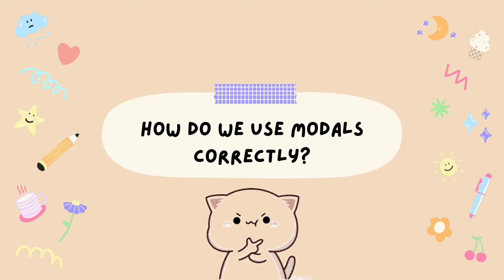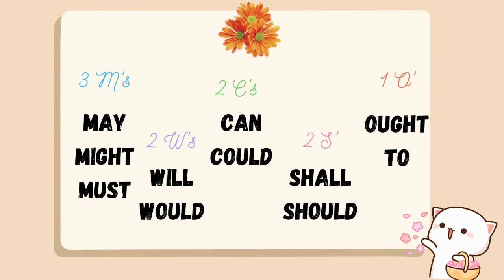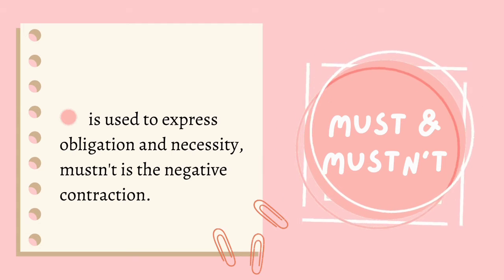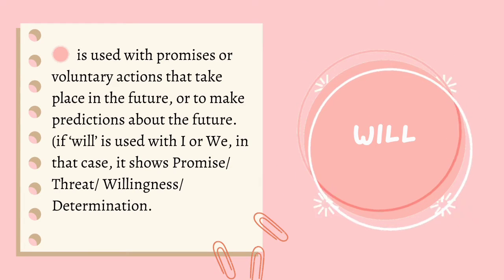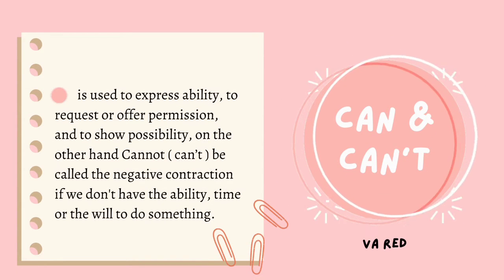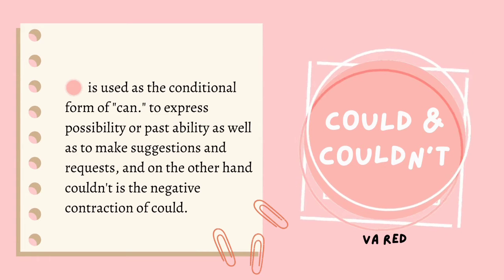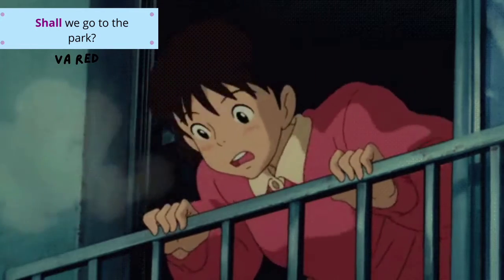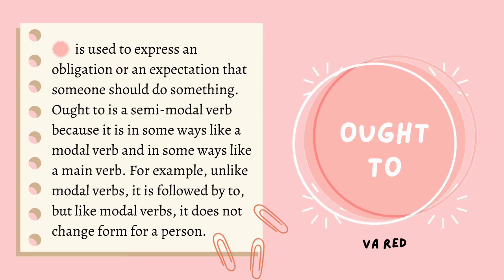Modal Verbs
In this video, we will learn about modal verbs,  how to use Modal with examples.
Let's learn and share the good vibes 🧡

GIF source: anime clips
🖼 source: Pinterest
App Editor: Canva, InShot, and Kinemaster